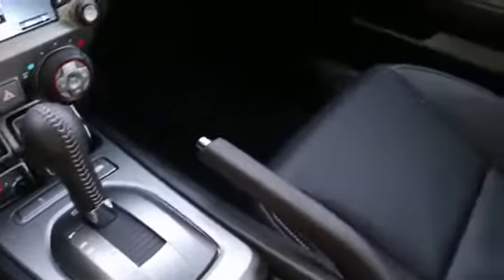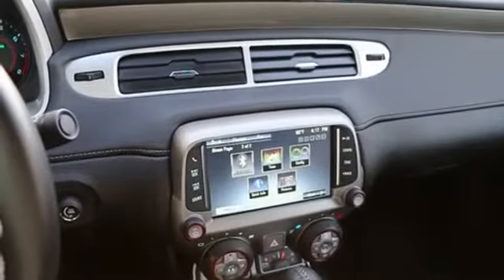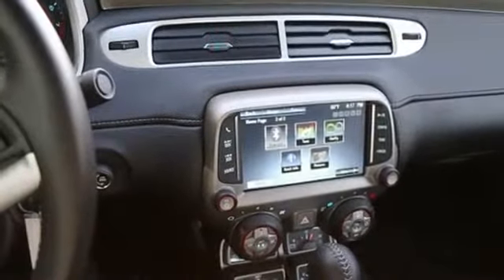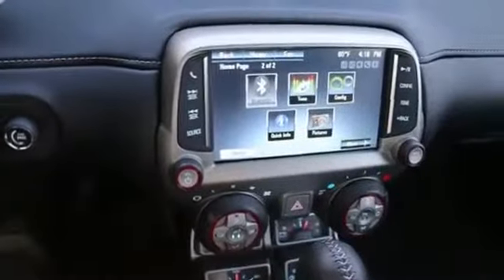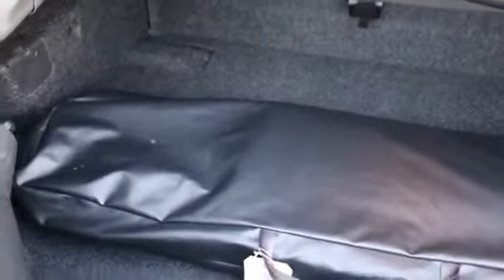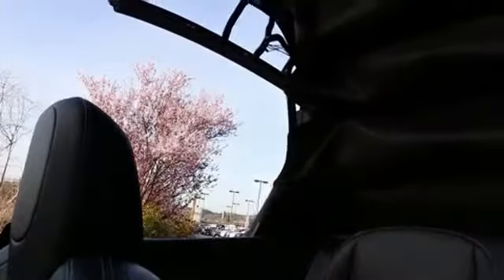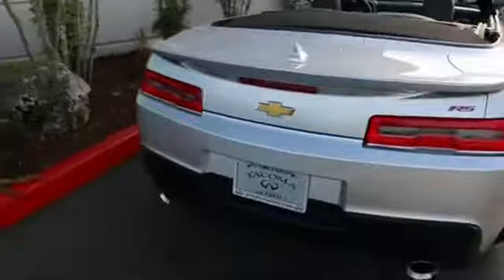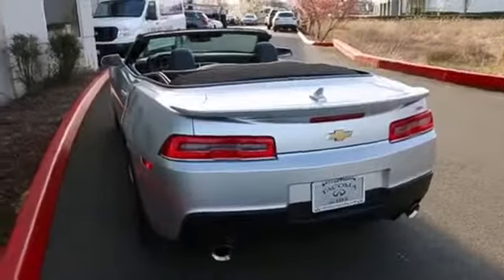2014 Chevrolet Camaro 3864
2014 CHEVROLET CAMARO Fife, WA
Stock# 3864

RS, ONLY 4K MILES, CLEAN CARFAX, LEATHER, BOSTON SOUND, HEADS-UP DISPLAY, HEATED SEATS, 323-HP V6!! This Camaro RS Convertible looks absolutely stunning and is in near pristine condition with a tad over 4k miles. The RS gives you much of the look as the V8 SS Camaro, perfect for people who are not looking for all our speed. The V6 matched to a 6-speed automatic is very fuel efficient with an EPA highway rating of 28-mpg. With 323-hp this Camaro is still very quick, thats more power than older SS versions of the V8 Camaro!! 2014 is a great year because the Camaro got a mild restyling so its looking better than ever. The interior is gorgeous with leather seats, faux leather trimmed dash board with contrast stitching and metallic gray accents on the door. Features include traction control, side airbags, heated and power front seats, backup camera, Boston sound system and much more .If you like the options and you like the color this is a great alternative over a brand new Camaro thats in near new condition itself. We have experience selling cars all over the country and can help arrange shipping anywhere in the U.S.!! Located at Infiniti of Tacoma at Fife!! More photos, video and a complimentary Carfax report available at infinitioftacoma.com